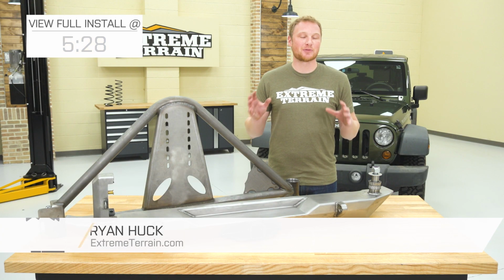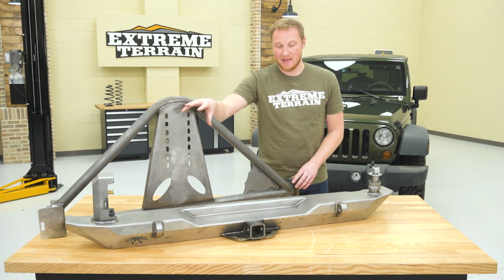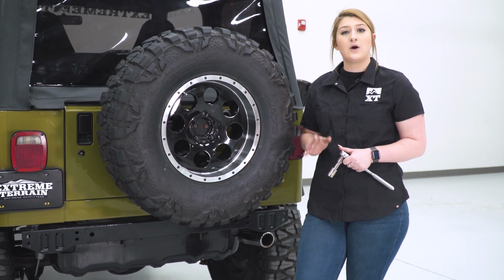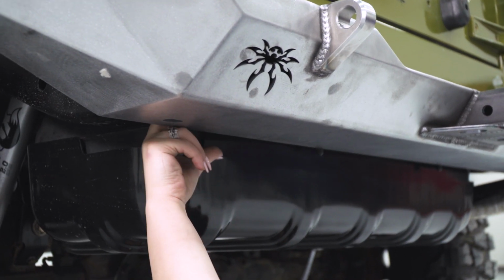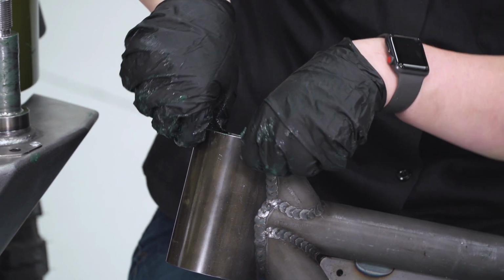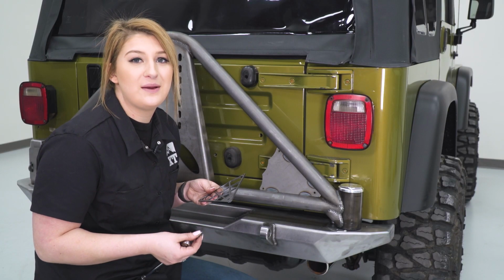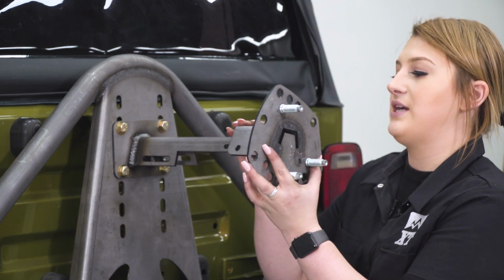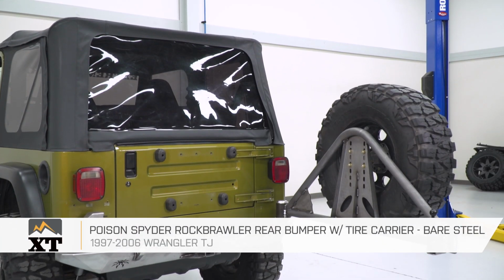Jeep Wrangler Poison Spyder RockerBrawler Rear Bumper w/ Carrier (1997-2006 TJ) Review & Install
Add this Poison Spyder RockerBrawler Rear Bumper with steel shackle tabs and custom tire carrier to your Wrangler that's perfect for the trails. This rear bumper is crafted out of 3/16" plate steel and rust resistant for long-lasting strength.

Item J108190
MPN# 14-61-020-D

Looking for increased protection? Check out our review and install of the Poison Spyder RockerBrawler Rear Bumper with Tire Carrier made for all 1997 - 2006 TJs. This bumper is made from 3/16” plate steel giving your Wrangler maximum protection off-road. Made by Poison Spyder, this bumper will not rattle or sag like other bumpers. The bumper does have several recovery points and a 2 inch receiver. However, the 2 inch receiver is not recommended for towing. The bumper does come with a tire carrier which is recommended for larger tires. The tire carrier does have adjustable mounts to increase visibility when mounting a larger tires. Overall, this bumper and tire carrier combination is engineered very well. Due to this bumper being higher quality, you can expect to pay more. The bumper comes as a bare steel finish and will need to be powder coated.

The bumper is bolt on and you can expect to spend 2 hours installing this bumper. The bumper can be installed in your driveway with basic hand tools.